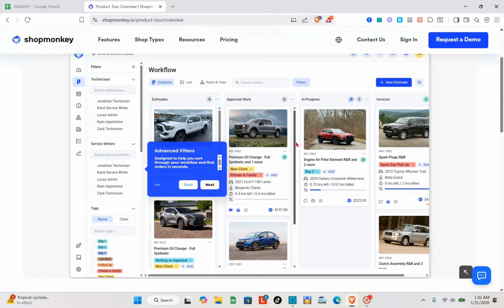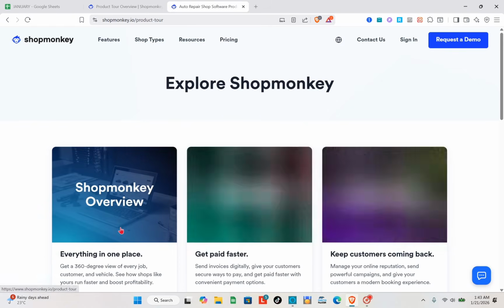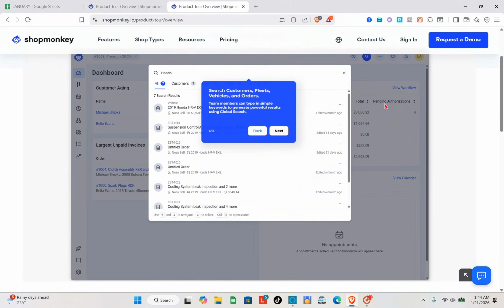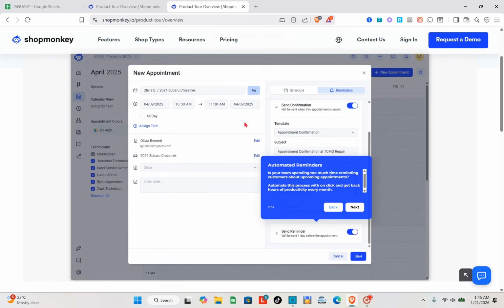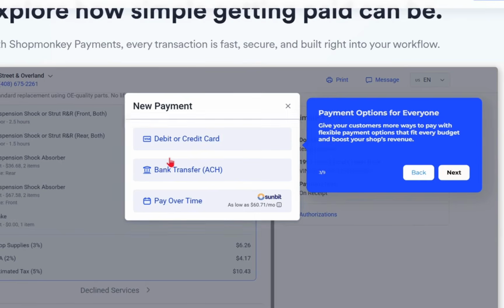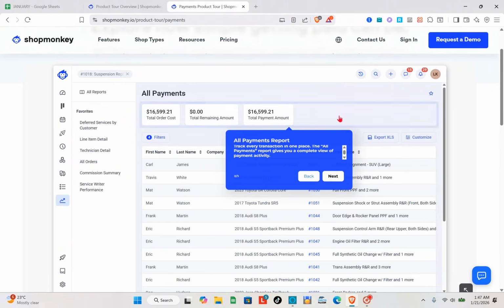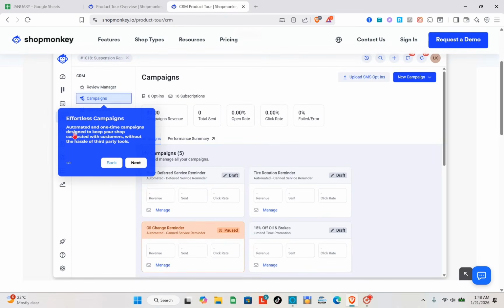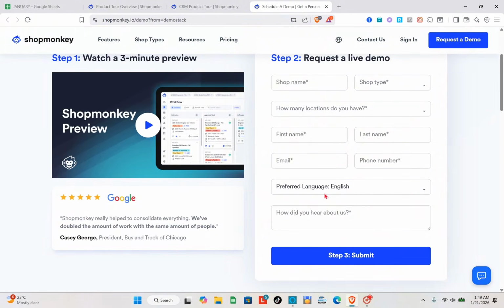Shopmonkey Tutorial || How To Use Shopmonkey Effectively (Full Guide)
Unlock the full potential of Shopmonkey with this comprehensive tutorial! Whether you're a new user or looking to master advanced features, this full guide will show you how to use Shopmonkey effectively to streamline your auto repair shop operations. We'll dive deep into managing appointments, creating estimates, tracking inventory, and communicating with customers—all within the Shopmonkey platform. Learn how to optimize your workflow, boost productivity, and improve customer satisfaction with our step-by-step instructions and practical tips. Transform the way you run your business and make the most out of your Shopmonkey subscription!